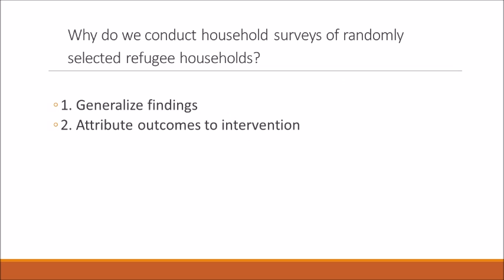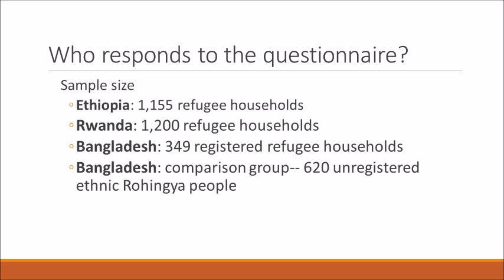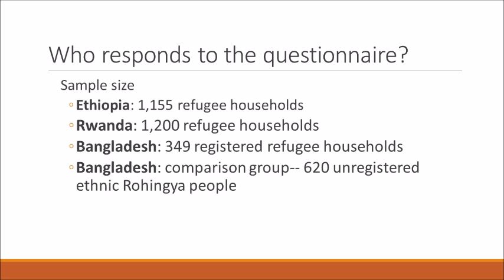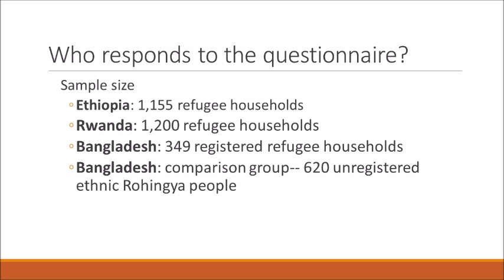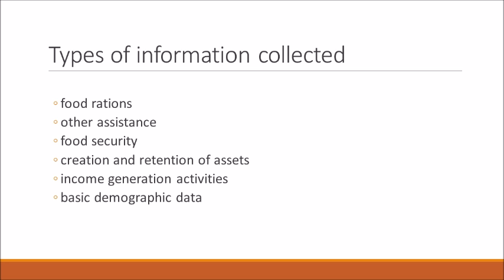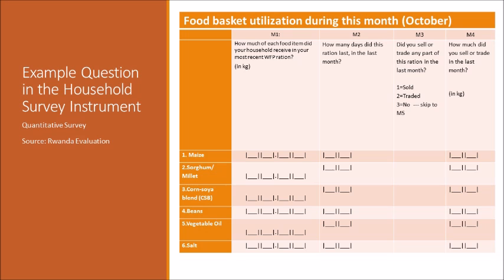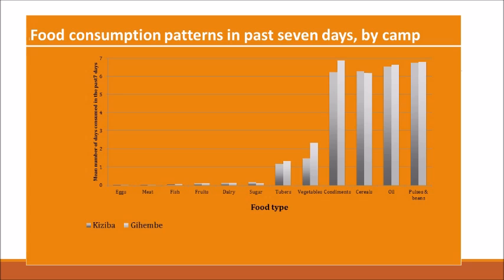Module 3 Quantitative Methods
A description of. the quantitative methods used in the fieldwork phase in the case study evaluations in Rwanda, Ethiopia and Bangladesh